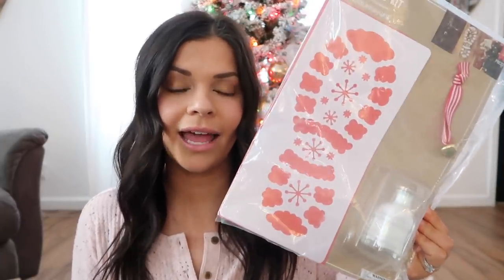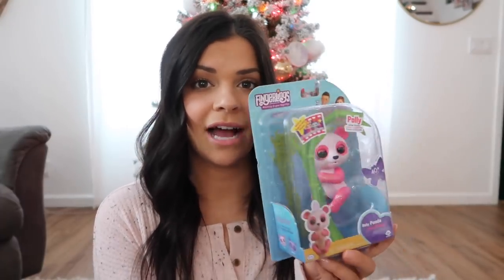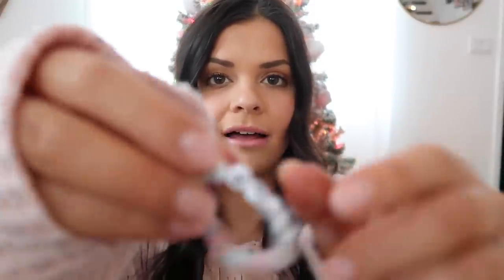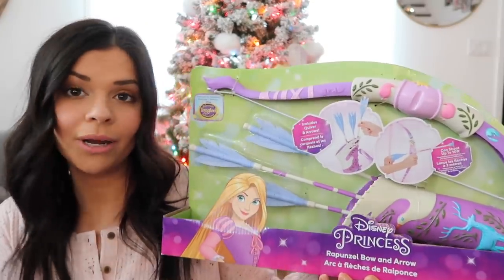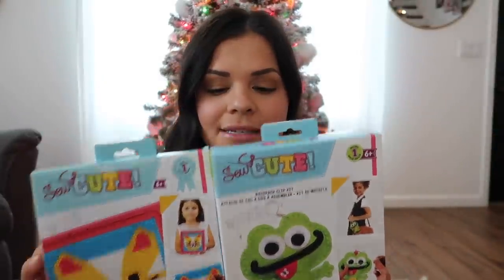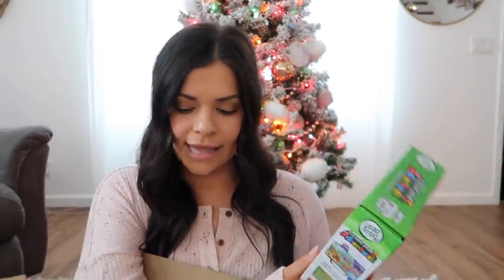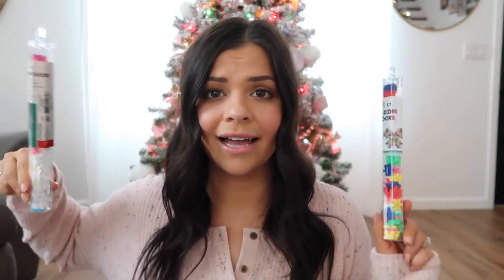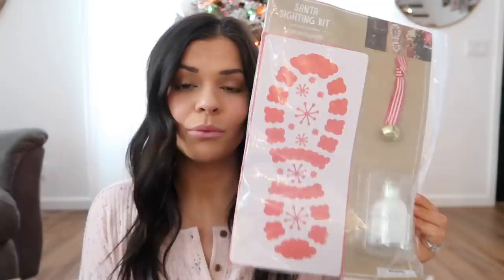EVERYTHING I GOT MY KIDS FOR CHRISTMAS 2021 HAUL! GIFTS FOR 5 AND 3 YEAR OLDS / MARYSSA ALBERT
It's time for my annual what i got my kids for Christmas video! If you need gift ideas for 5 and 3 year olds. look no further! I'm sharing their gifts, stocking stuffers, and even a few gifts from their grandparents! Remember. whatever you are able to do for your kids this year is enough. Christmas will be magical and you will still make the most wonderful memories. Happy Friday!

Magic Mixie is in stock!
My thermal top
My lab created ring
JJ Cocomelon doll
Color changing Ariel doll
Polly Fingerling-
Pinkalicious Book
Custom Stelly Bracelet
Our Generation Pizza Doll
Pink Hunter Boots (MAJOR sale today!)
Minnie Training Pants
The Smallest Girl in the Smallest Grade Book-
Rapunzel Toy
Disney Princess Shoes
Pretty Pretty Princess Game
Blingy Fingerling-
LOL Doll Clubhouse
Leapland Adventures Game
Tonie Box
Purple Polaroid Camera
Bluey House
Cinemood Projector